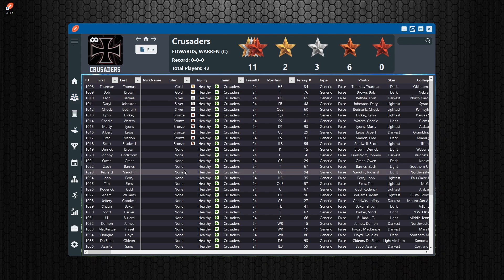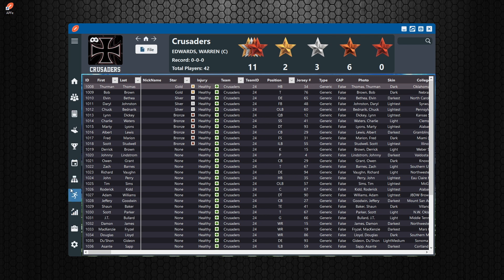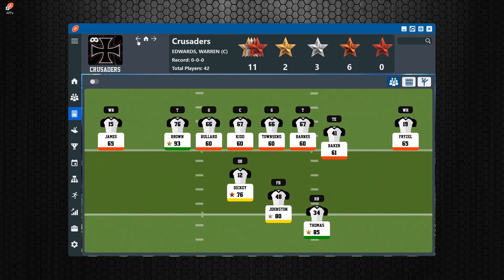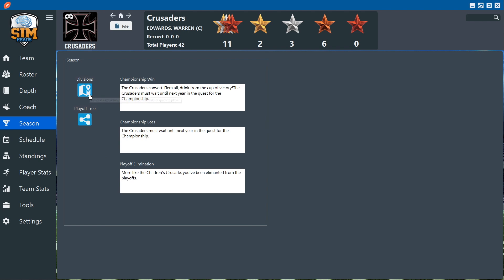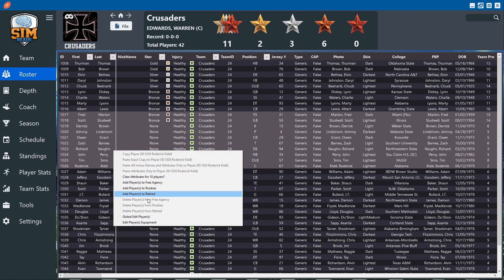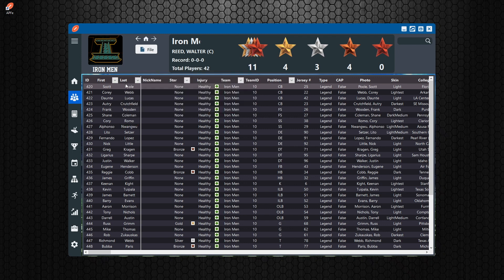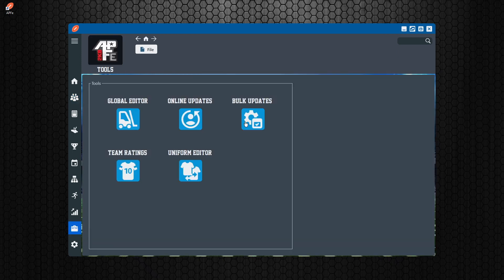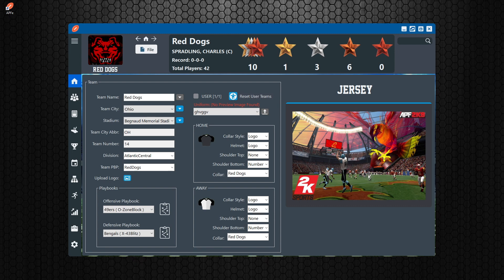APFe Tutorial - Navigation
In this tutorial, we're going to show you the many ways you can navigate inside the all new APFe.